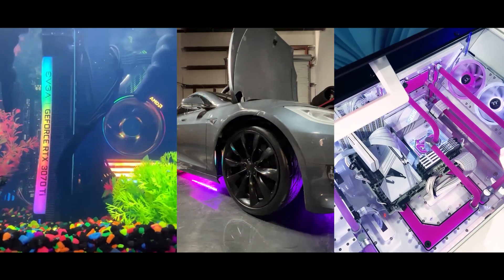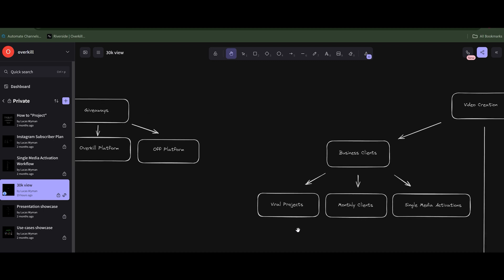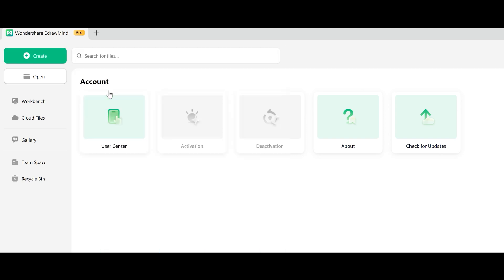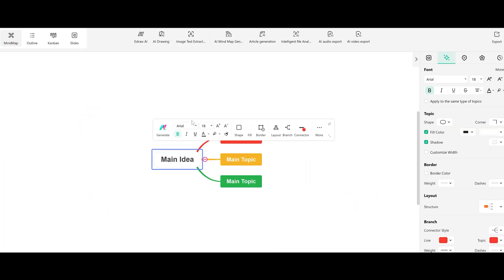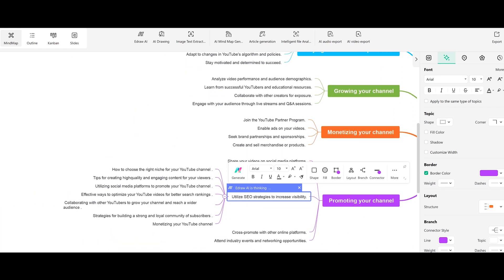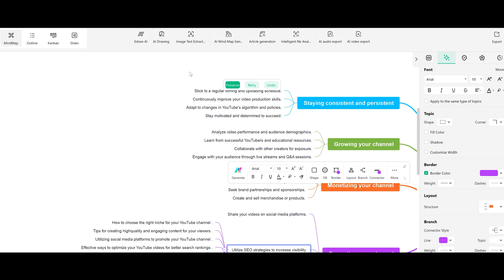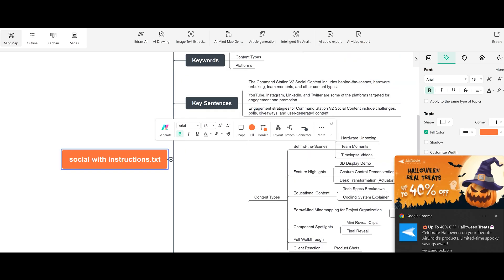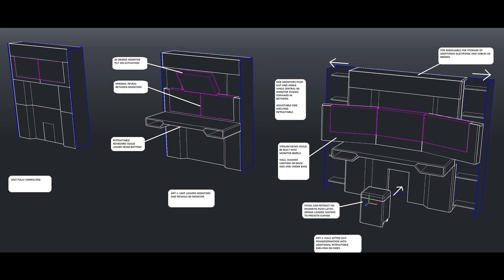How EdrawMind’s AI-Driven Mind Maps Power Our Biggest Project Management Challenge!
See how EdrawMind’s advanced mind mapping tools are revolutionizing project management! Our CEO, Lucas, shares the essential role that EdrawMind plays in planning and organizing our most ambitious PC build yet. Watch as he uses AI features to create a customized mind map that simplifies complex project workflows. Discover why mind mapping with EdrawMind is a game-changer for effective project management!